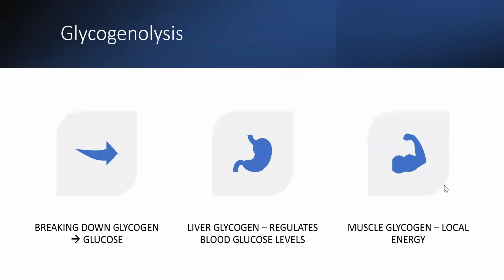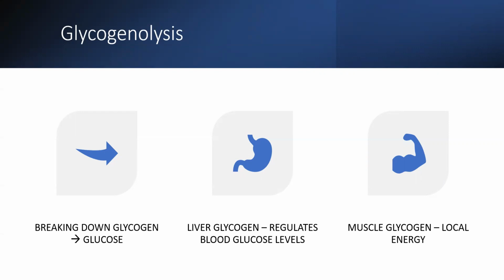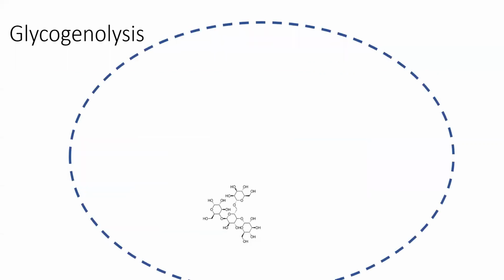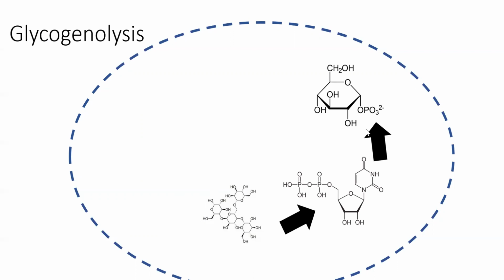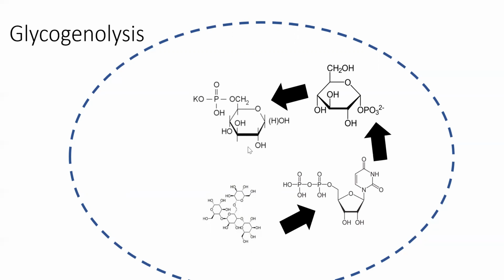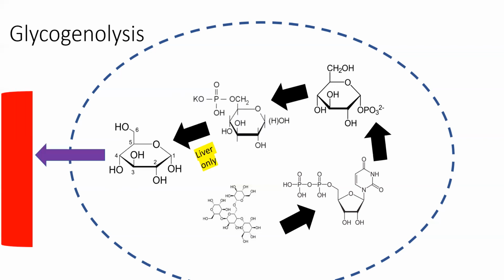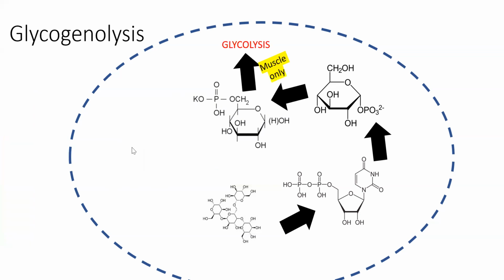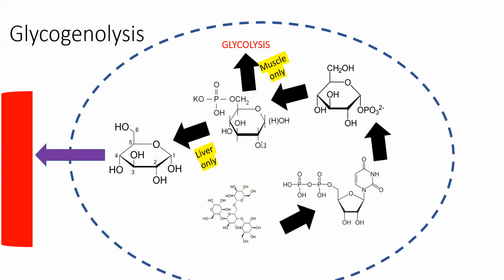Glycogenolysis (breaking down glycogen)